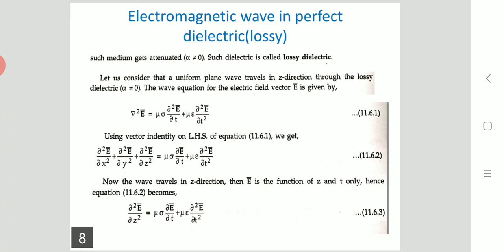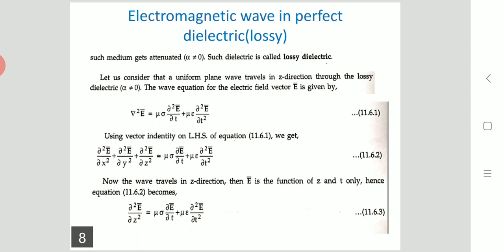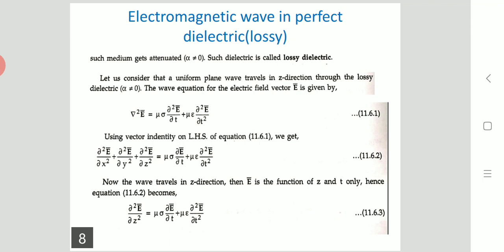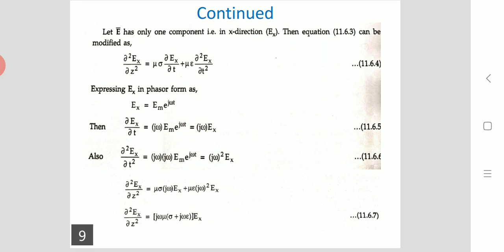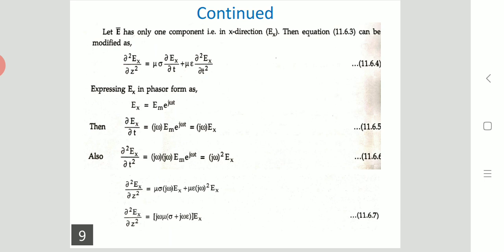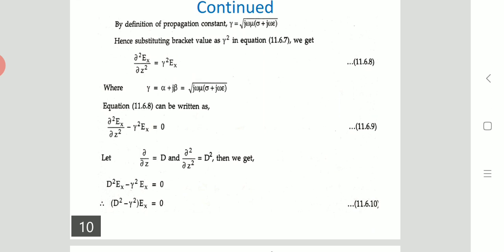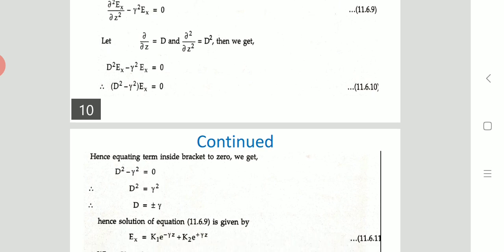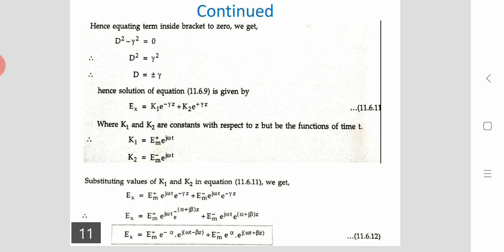Electromagnetic wave in lossy medium